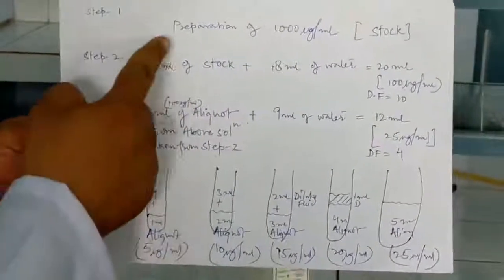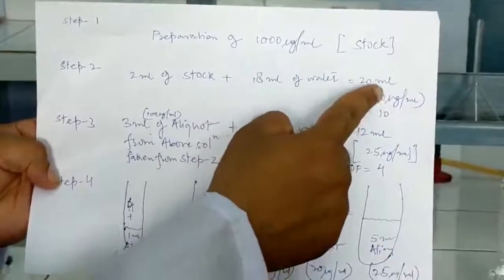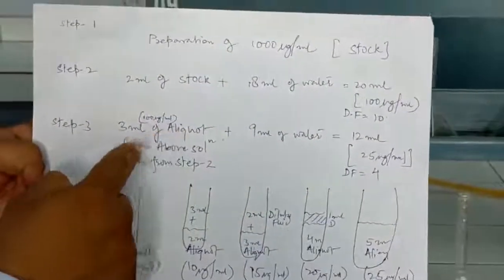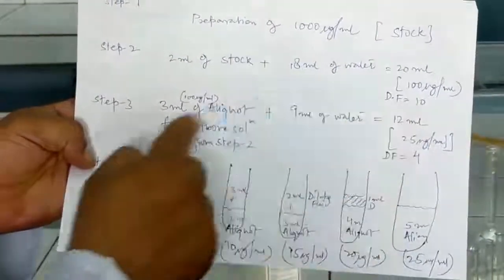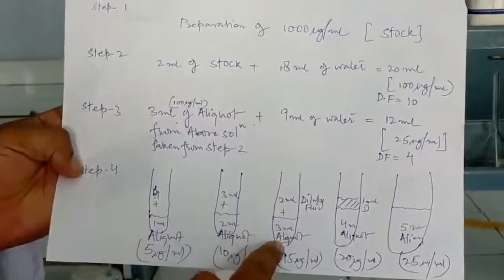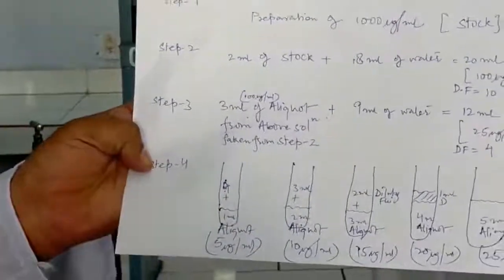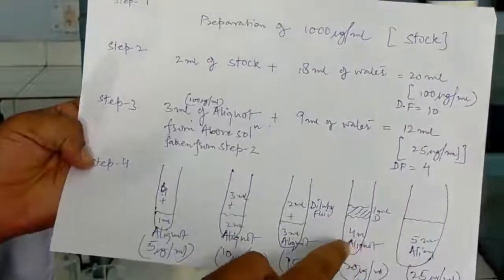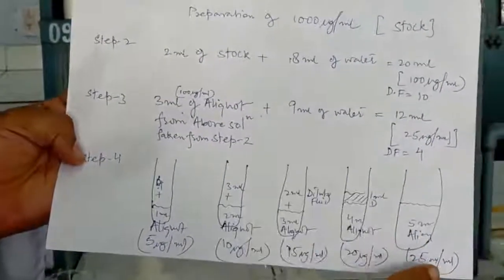How To Make Dilutions For Standard Curve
This video explain how dilution factor applied to the drug analysis i.e. making standard curve or calibration curves for HPLC/ LCMS or spectroscopic or photometeric methods ( scale may vary from milligram/ml or (microgram/ml=ug/mL) or nanogram/ml or even extremely low levels). This video elaborates how to make dilution to prepare the standard curve of a model drug (paracetamol) where known concentrations (conc) of drug are prepared ( in this example viz. 5.0,10.0,15.0, 20.0 to 25.0ug/ml and if Stock solution be supplied with concentration of 1000ug/ml =1mg/ml.

In step-I: Stock solution of 1000ug/ml is provided or prepared by dissolving 100mg of powdered drug dissolved in 0.2-0.4ml of ethanol and make up the volume to 100.0ml in 100ml capacity volumetric container.

In step-II: Stock solution is diluted 10 times and resulted to give concentration of 100ug/ml: ( by taking 2ml of stock and 18ml of diluting fluid).  Dilution Factor (DF) in this step=10

In step-III :  2.0mL Aliquot (100ug/ml) from step-II solution is taken and diluted to 4 times and resulted to produce concentration of 25ug/ml ( by taking 3ml solution from above step and mixed with 9ml of diluting fluid).
DF in this step=4; (12 ml/ 3ml)

Overall Dilution Factor = 10 * 4= 40

In step-IV: Again pipette out the aliqouts from solution prepared at step-III (of 25ug/ml strength) taken 1.0ml, 2.0mL, 3.0mL, 4.0mL and 5.0mL in five separate testubes (1 ,2, 3..5) and mixed with 4.0, 3.0, 2.0 and 1.0ml diluting fluid respectively so as to make up the volume 5.0ml in each test tube.  Please note that no need to add dilution in test tube which already filled with aliquot from step-III.
wow in this way, u prepare 5,10, 15, 20 and 25 microgram/ml of stock solution.

Dilution factors calculation of step-IV can be explained below

a) Aliquot 1.0mL (25ug/mL) is taken from step-III solution and mixed with 4.0ml of water.
DF= Total volume/aliquot taken= 5/1;  hence DF= 5

so the concentration in test tube (1) at step IV

[Concentration after diltuon= Initial conc/DF] so that  it is 25/5= 5ug/mL

b)  Aliquot 2.0mL (25ug/mL) is taken from step-III and mixed with 3.0ml of water.
DF =Total volume/aliquot taken= 5/2;  hence DF= 2.5
 so the concentration in the test tube (2) is 25/2.5= 10ug/mL

c) Aliquot 3.0mL (25ug/mL) is taken from step-III and mixed with 2.0ml of water.
Total volume/aliquot taken= 5/3;  hence DF= 1.66
 so the concentration in test tube (3) is 25/1.667= 15ug/mL

d) Aliquot 4.0mL (25ug/mL) is taken from step-III solution and mixed with 1.0ml of water.
DF=Total volume/aliquot taken= 5/4;  hence DF= 0.8

so the concentration in test tube (4) is 25/0.8= 20ug/mL

e) No dilution took place in 5th test tube, it has same conc  as that of step=3 ie. 25ug/mL

happy learning
i) you can try making standards of concentrations 2,4, 6, 8, 10 ug/ml
ii) you can also trying making standards of 10, 100, 1000, 10000ug/mL